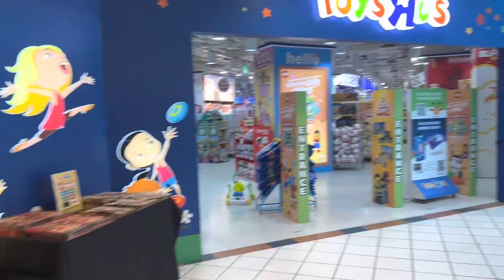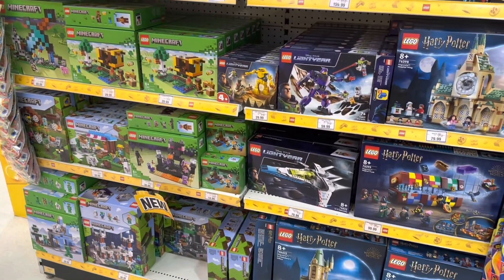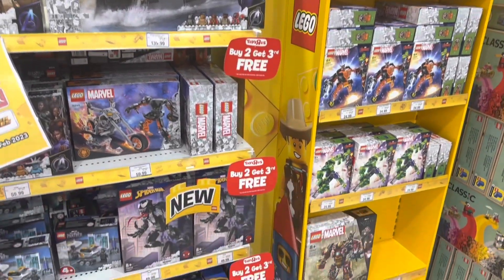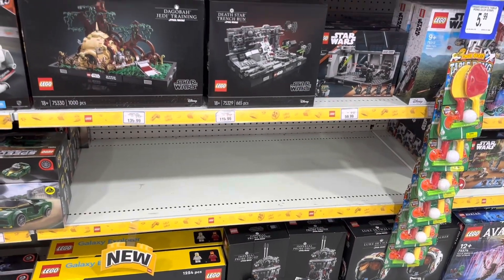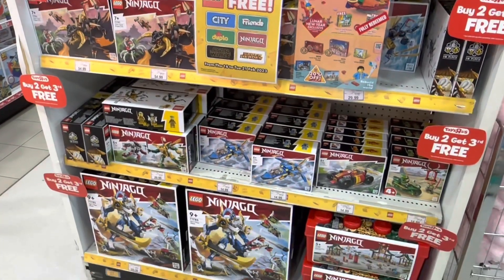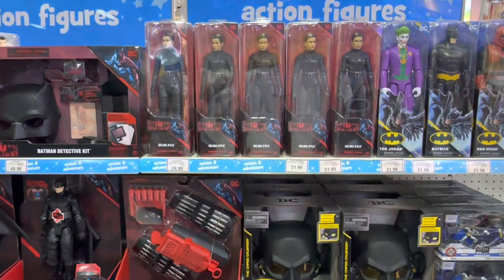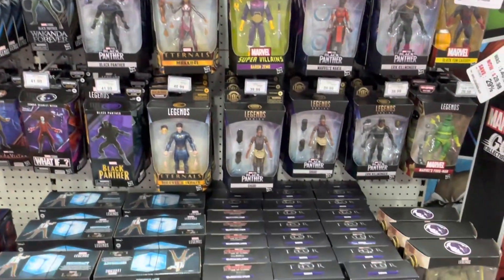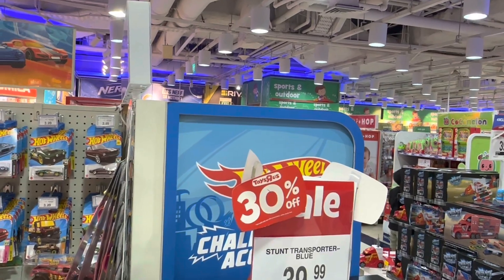Toy Hunting at Toys R' Us | Lego 33% off Promo part II, Transformers, Star Wars & More!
Checking out Toys R Us Forum to see the Lego 'buy get 3rd free' promotion. Unfortunately most of the Star Wars sets I'm after were sold out